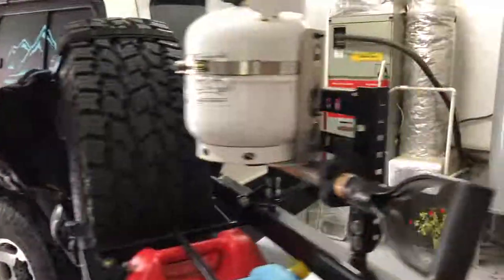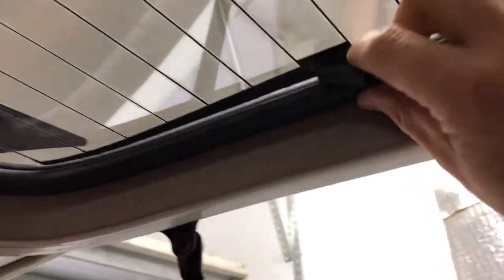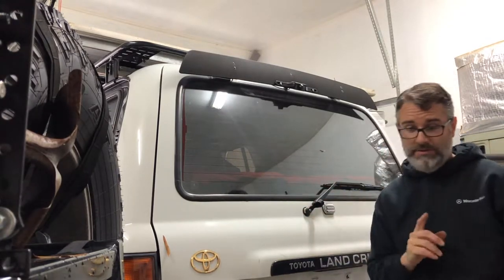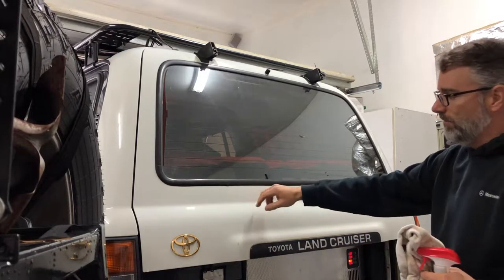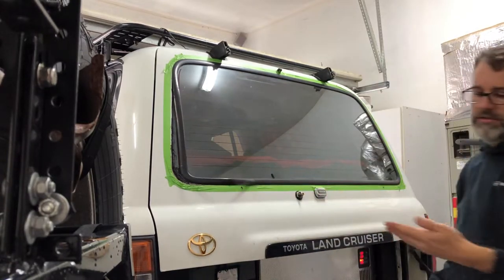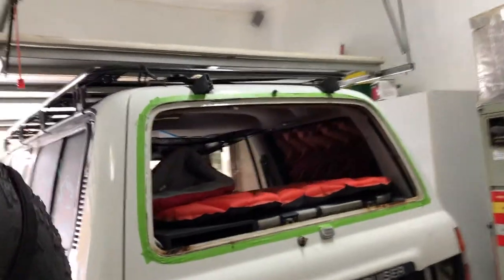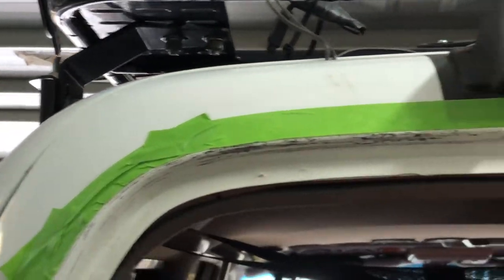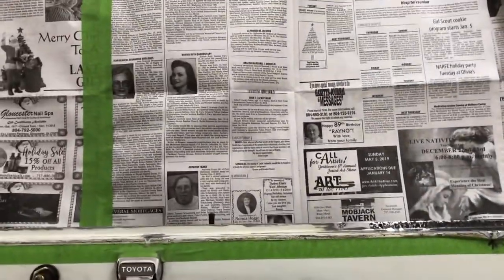80 Series Tailgate Rust Repair Part 1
A very common issue for all Land Cruisers is rust behind the tailgate glass. In this 3 part video series, we disassemble our upper tailgate and explore how bad the rust is behind our glass. We'll show you the steps we took to disassemble, repair and reinstall our glass. If you have any questions or comments about this repair,  we'd love to hear them.

For a list of the tools and supplies needed, please

You can also follow us at:
Instagram:  @Family Adventures Overlanding